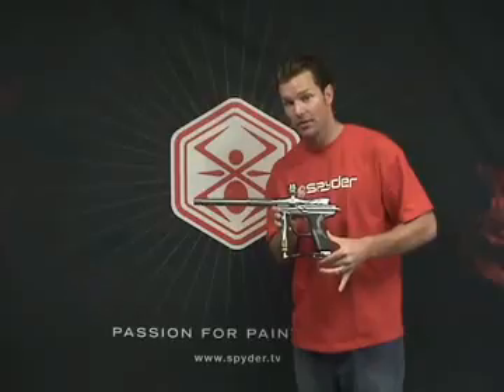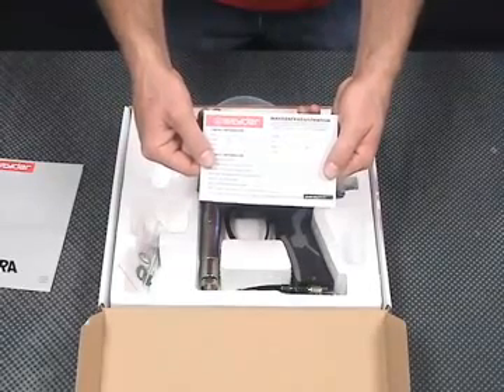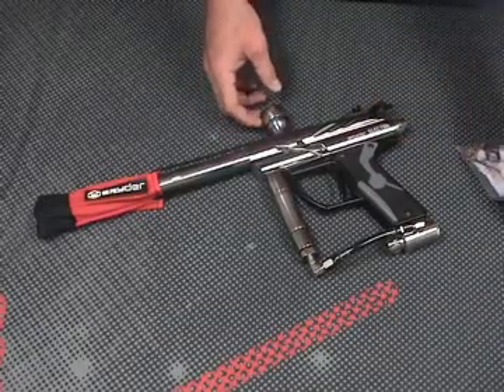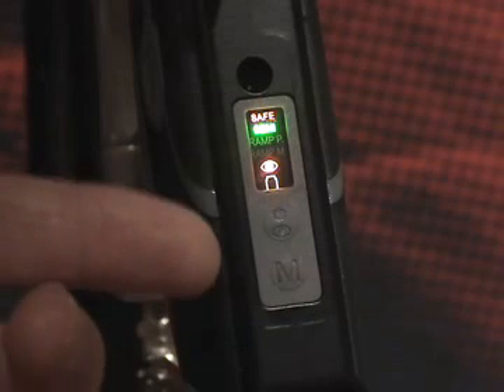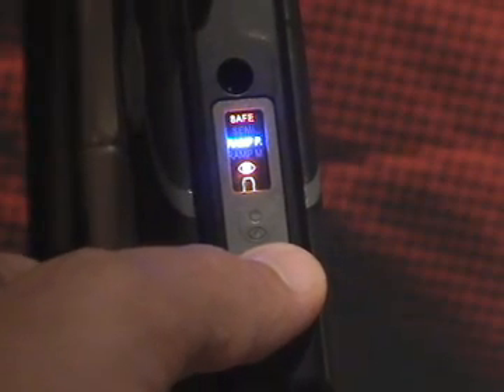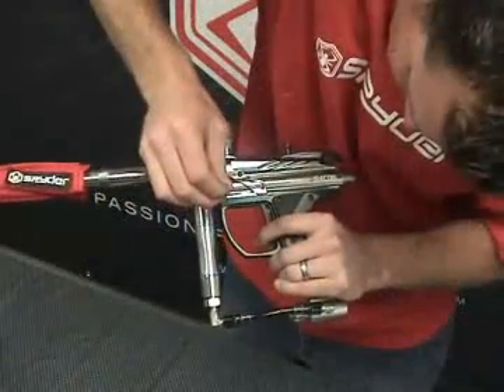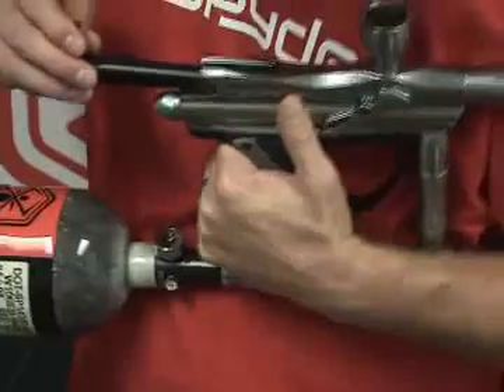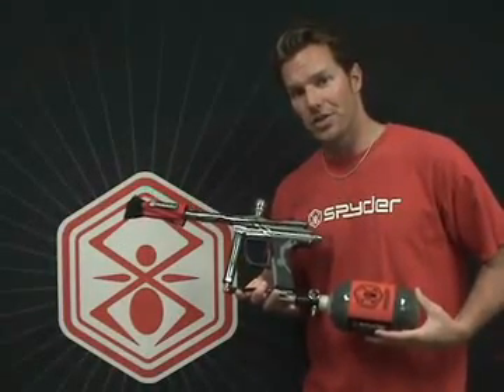Buy the spyder electra paintball gun with eyes at Paintball Discounters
The 2009 Spyder Electra with Eye is here with a brand new Clamping Collar Feedneck. The Electra with Eye comes standard equipped with the LEAP circuit board developed by Tadao« Technologies providing unsurpassed speed and reliability. Outfitted with Spyder's "Synergy Engineered Technology" the Electra with Eye operates on dual air sources (CO2 & Compressed Air) at 300PSI low operational pressure. This all aluminum constructed powerhouse will out perform every other marker in its class.

Performance Features:
All New Clamping Collar Feedneck
LEAPÖ Circuit Board with Rear Facing Color Access Mode Display (CAMD) Developed by Tadao« Technologies
Aluminum Eye Covers
Fast Charge Inline Regulator
Vented Pressure Relief On/Off CA Adapter
12" Two Piece Micro Ported Barrel
"Synergy Engineering" Low Pressure Dual Air Source System
3 Modes of Operation (Semi-Auto, Ramp PSP, & Ramp Millennium)
Reduced Overall Profile (25% Lighter and 15% Shorter)
Up to 25 BPS Rate of Fire
Steel Braided Hose Line
Quick Release Delrin Bolt
3-Way Adjustable Magnetic Response "Saber" Trigger
All Aluminum Constructed Body
Recessed Dual Texture Grip Panels
All Aluminum Trigger Frame with Integrated Dove Tail
Standard CA Thread Vertical Adapter
Compatible with a Spyder 9.6v Rechargeable Battery or a Premium 9v Alkaline Battery
External Velocity Adjuster
300 PSI Operational Pressure
Operates on CO2 or Compressed Air